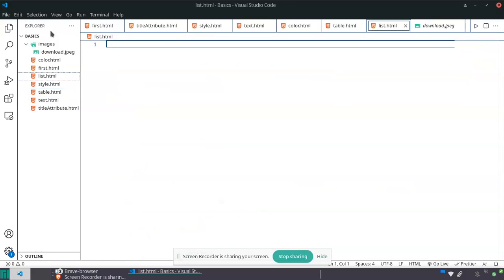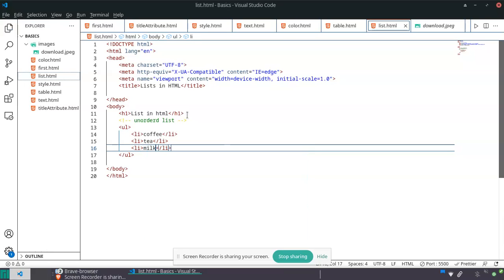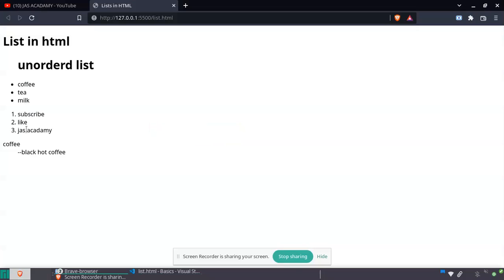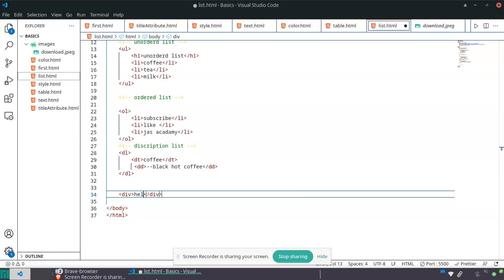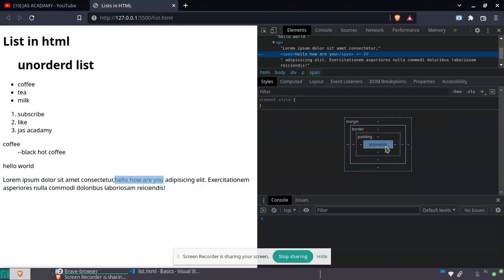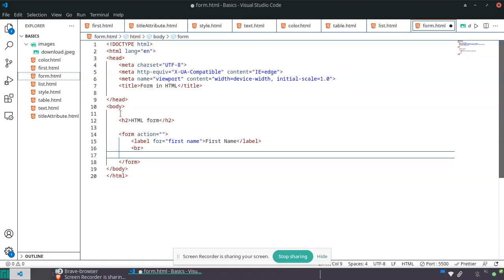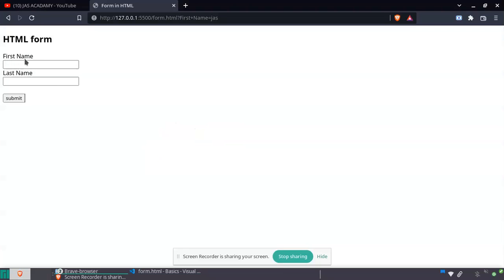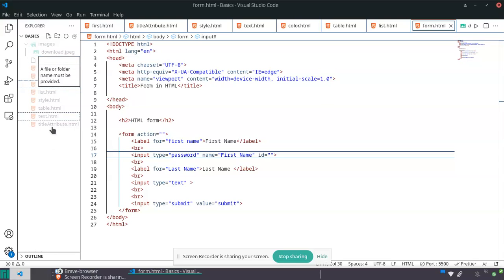List in Html | Doctor Booking React JS App | Day- 54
features/learnings -

✅  App setup
✅  API setup
✅  UI creation using styled-components
✅  Debouncing implementation

4:43 ul list in html
11:40 block element
15:47 Elements in html